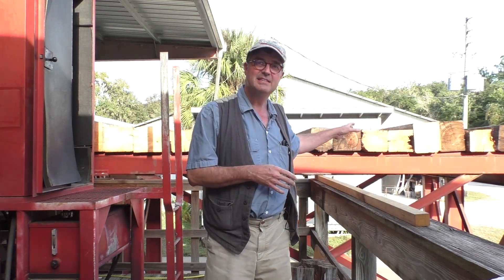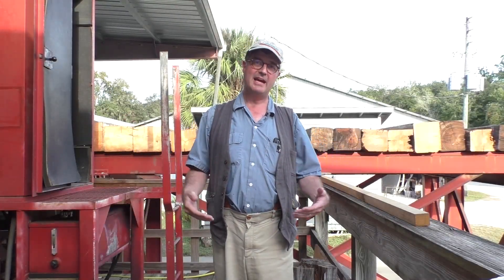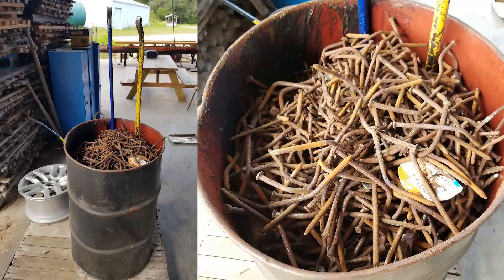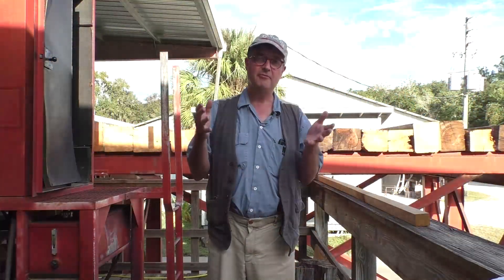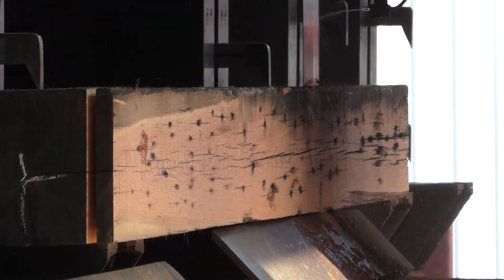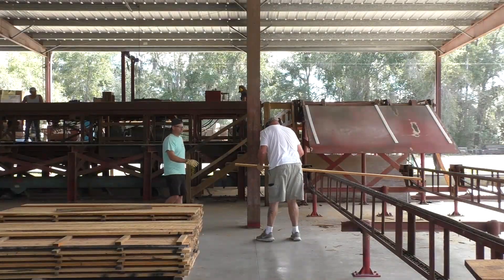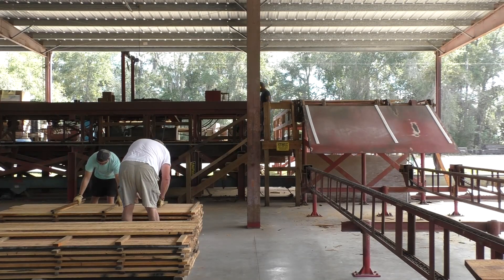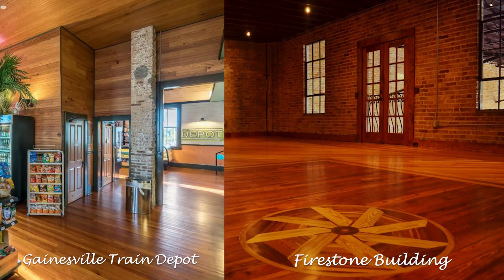Milling Antique Heart Pine Beams